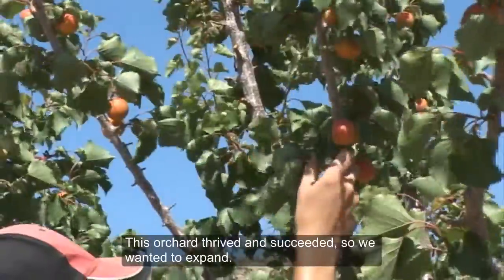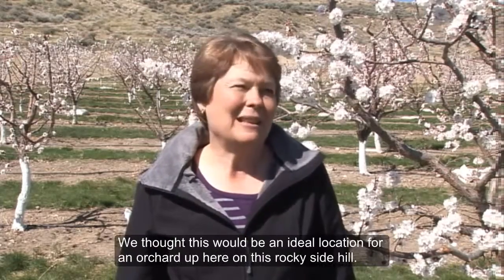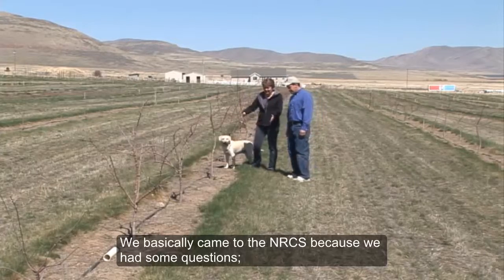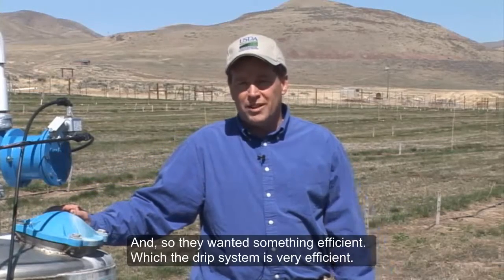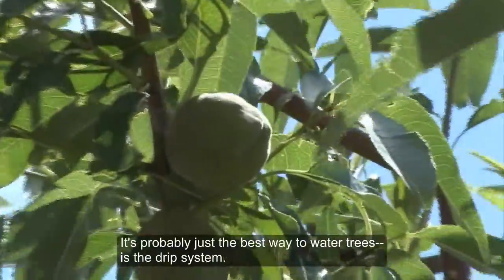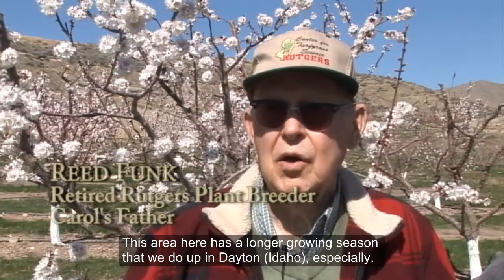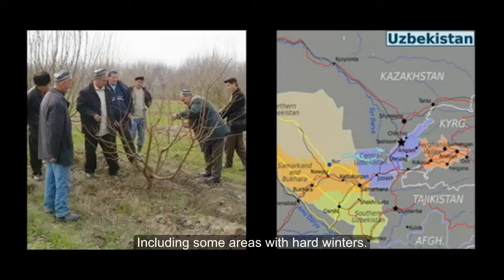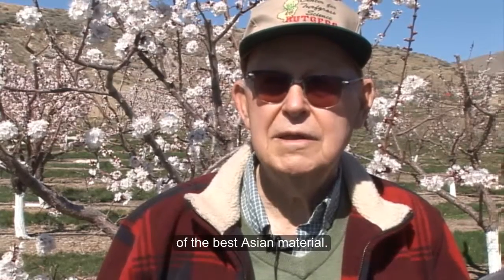NRCS assists nut tree farmers in Utah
Carol Petersen of Thatcher worked with NRCS to establish a drip irrigation system and grass cover crop in a new orchard for winter-hardy nut trees, including pistachios.